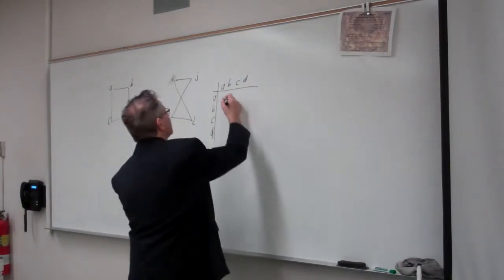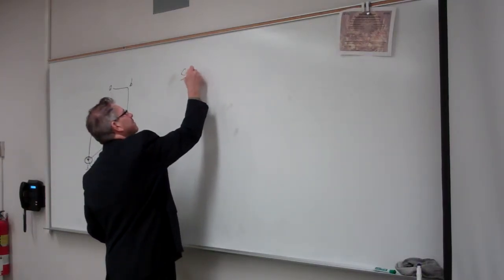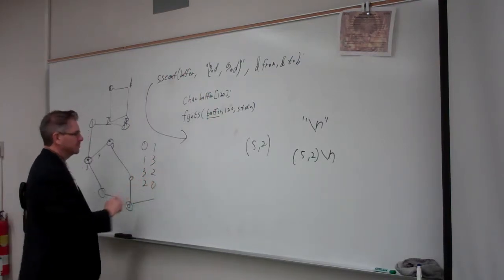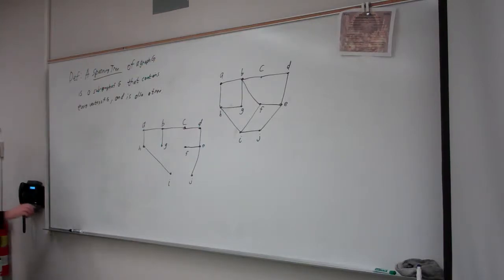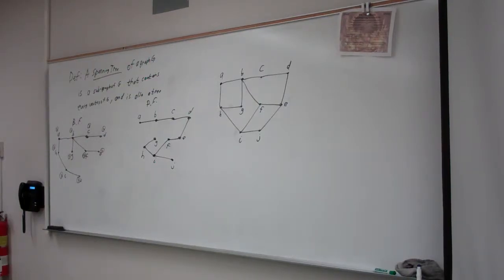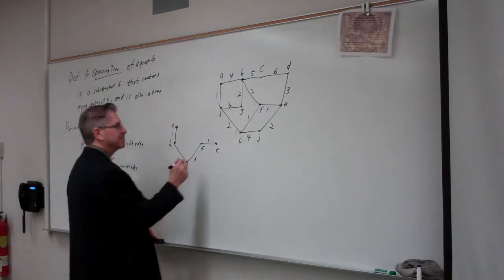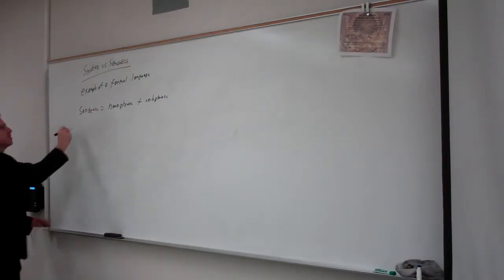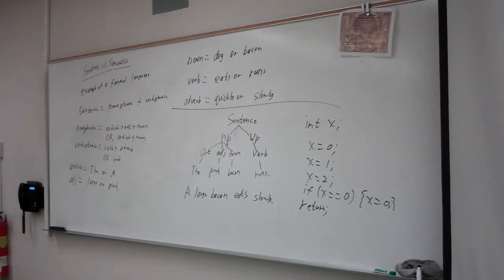20151124 CSE 215 Lecture